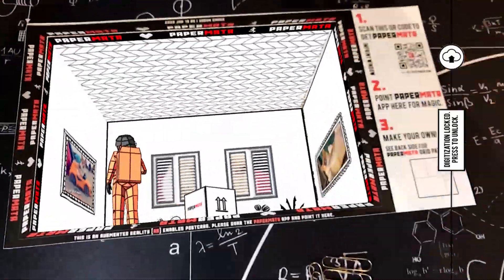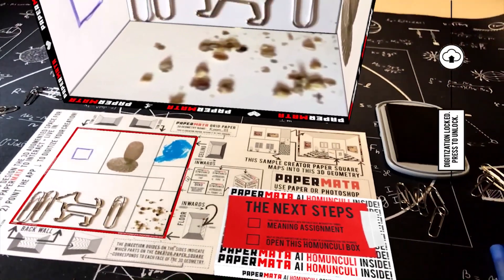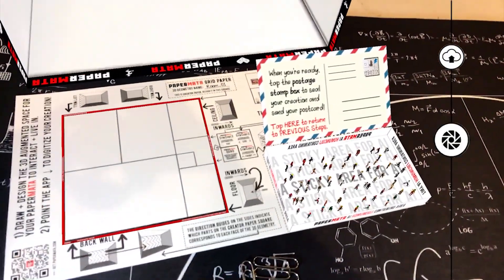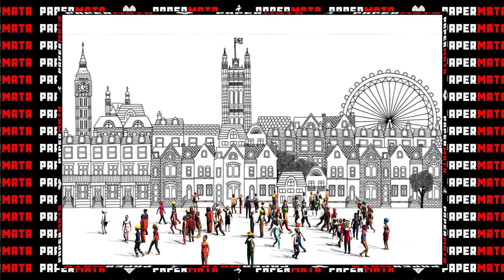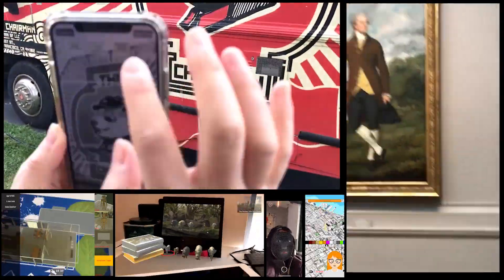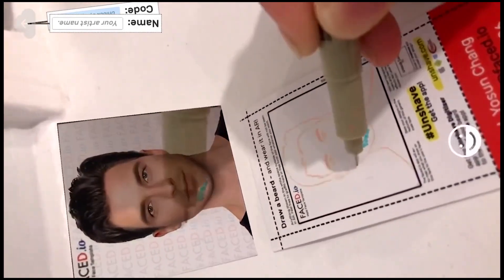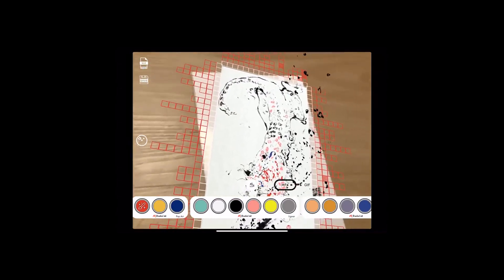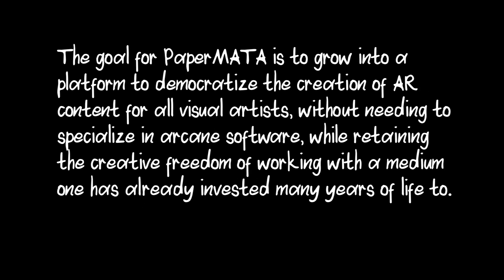PaperMATA Creative Residency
4/16/2020 - Received rejection. 100% Rejection Rate Maintained!